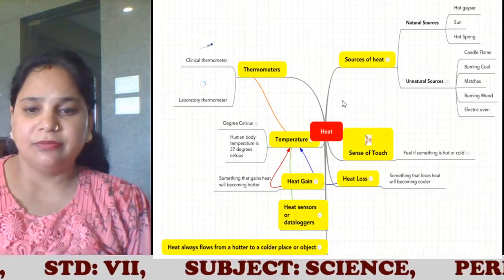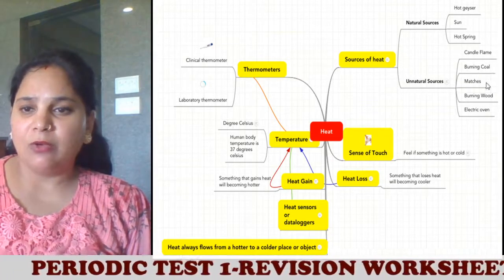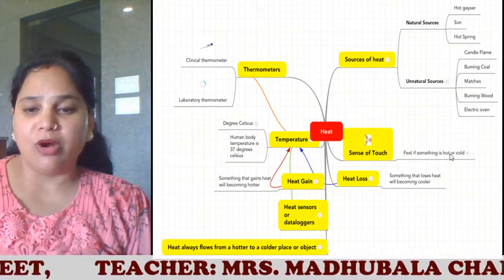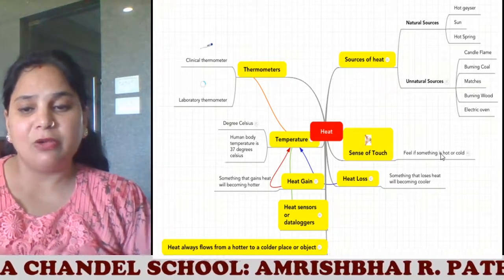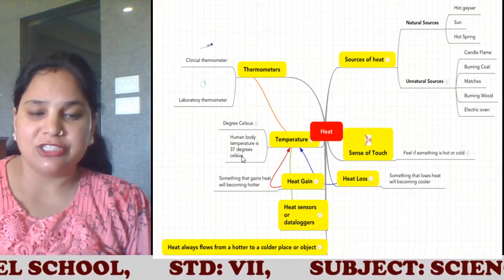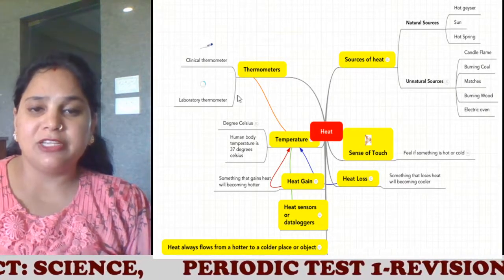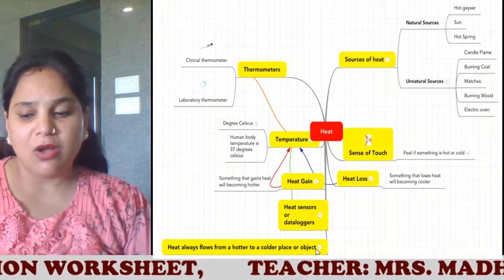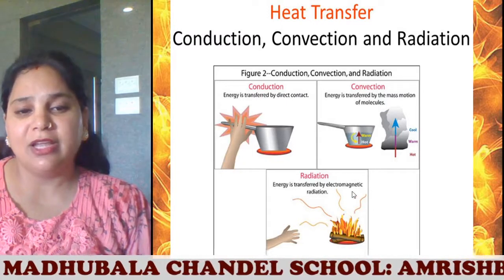CH 4. HEAT REVISION